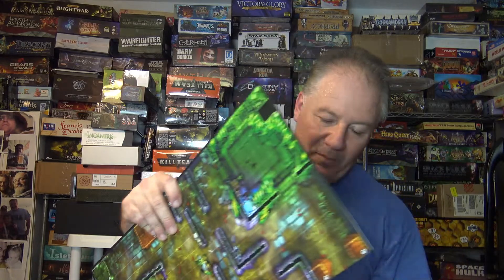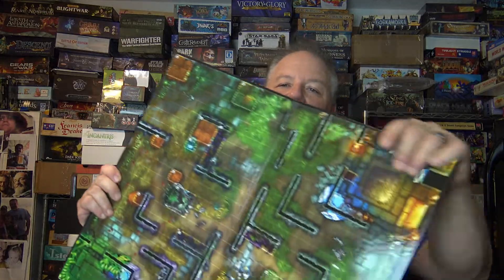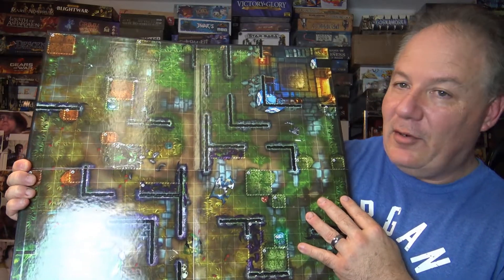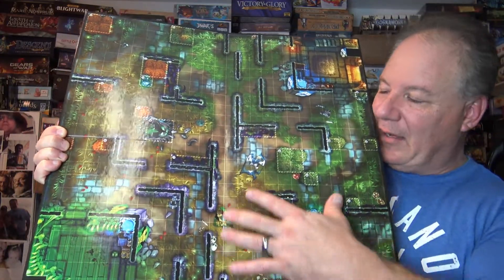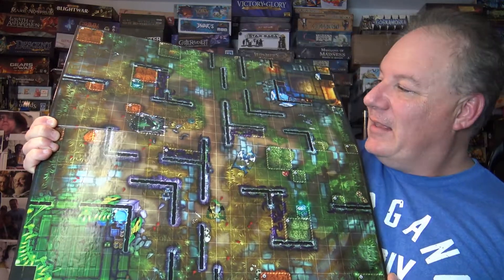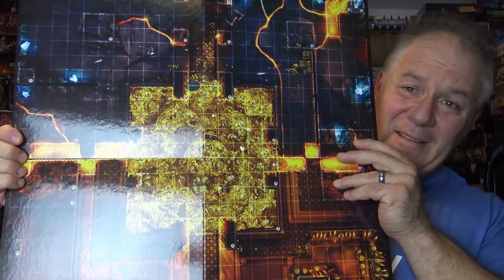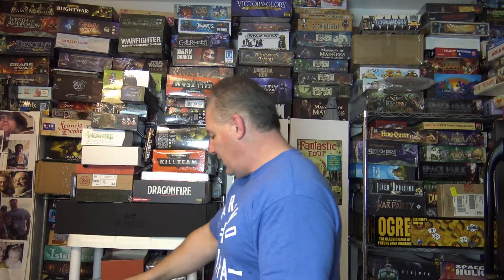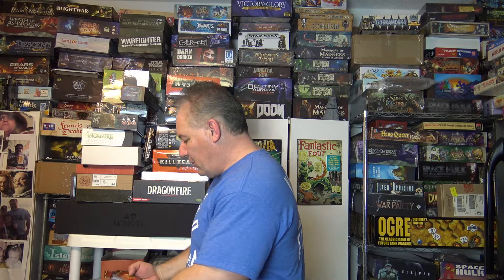Rob looks at Super Dungeon Arena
Join Rob as he looks back at Super Dungeon Arena.